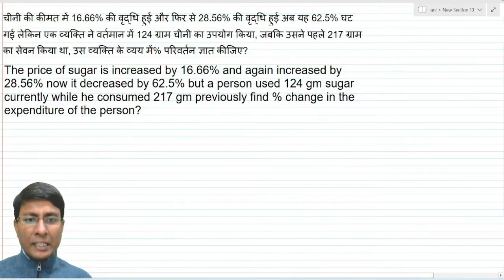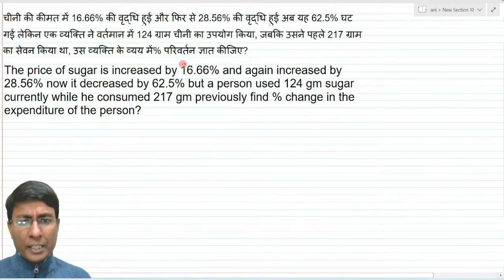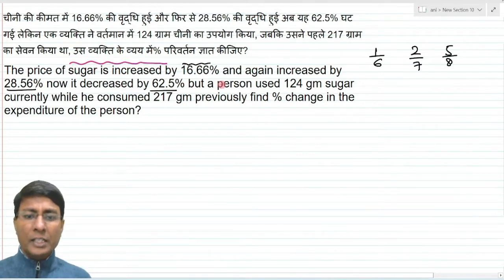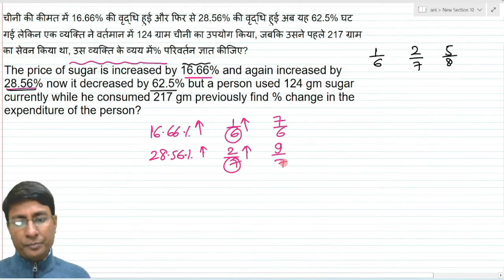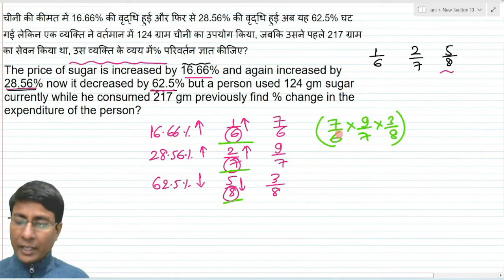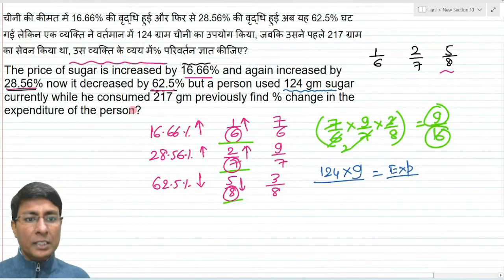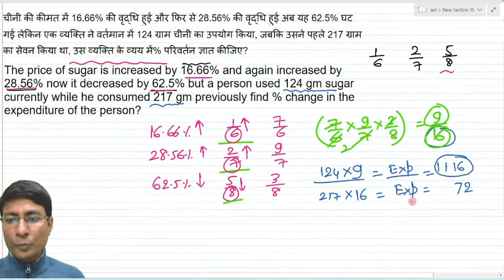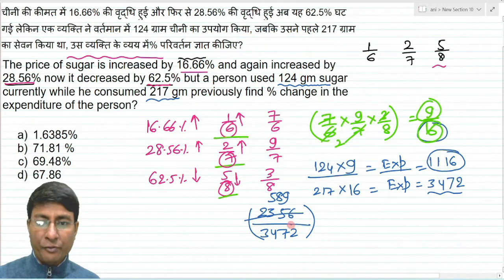The price of sugar is increased by 16.66% and again increased by 28.56% now it decreased by 62.5%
The price of sugar is increased by 16.66% and again increased by 28.56% now it decreased by 62.5% but a person used 124 gm sugar currently while he consumed 217 gm previously find % change in the expenditure of the person?
चीनी की कीमत में 16.66% की वृद्धि हुई और फिर से 28.56% की वृद्धि हुई अब यह 62.5% घट गई लेकिन एक व्यक्ति ने वर्तमान में 124 ग्राम चीनी का उपयोग किया, जबकि उसने पहले 217 ग्राम का सेवन किया था, उस व्यक्ति के व्यय में% परिवर्तन ज्ञात कीजिए?
send your doubts at WhatsApp.